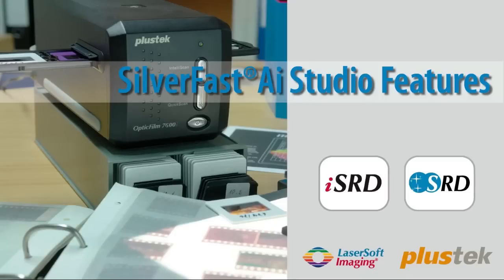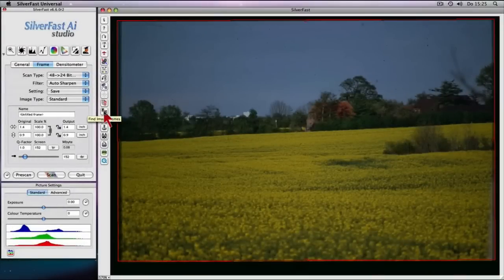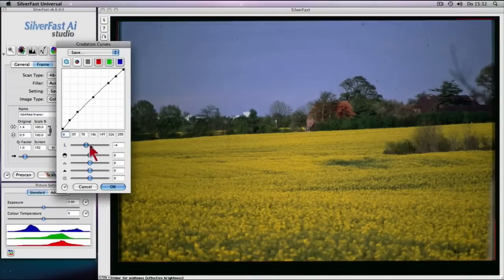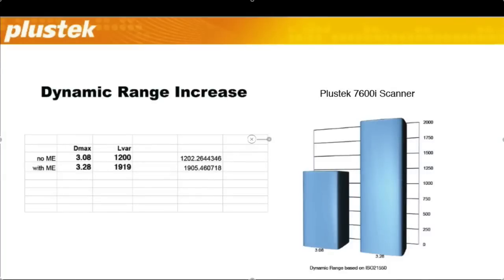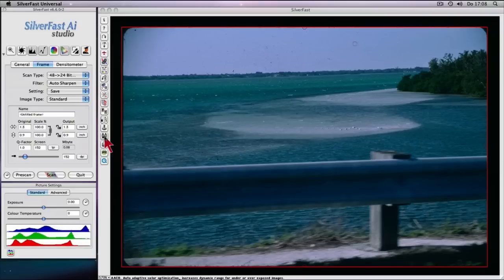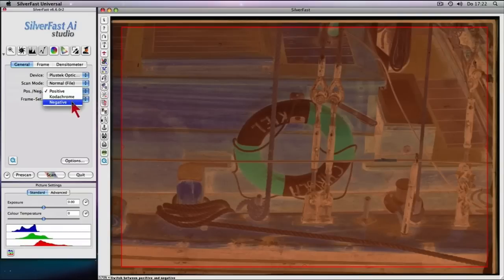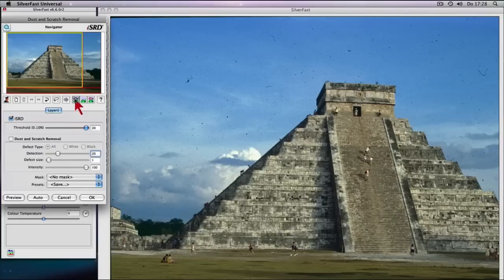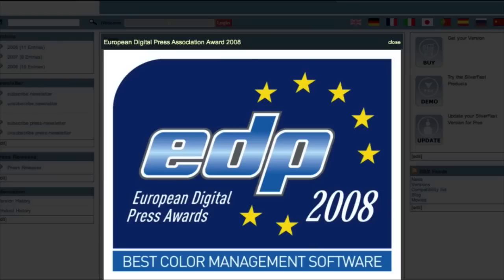SF_Plustek_7600i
SilverFast Ai Studio scan software  feature movie  explaining highlights for the new Plustek 7600i film scanner.